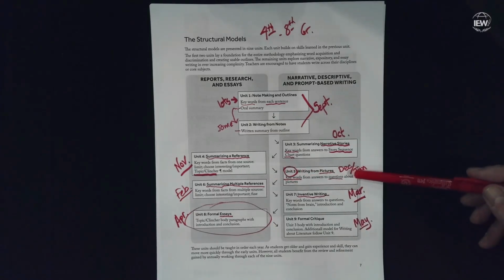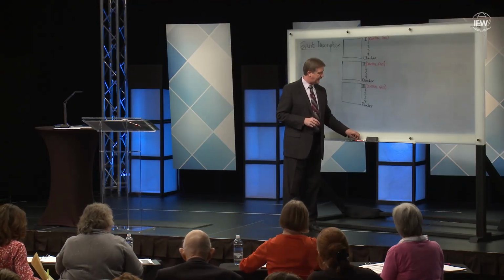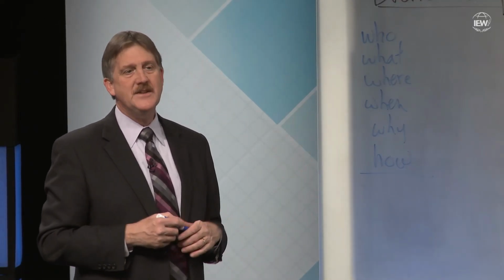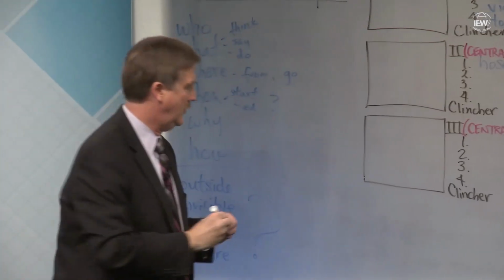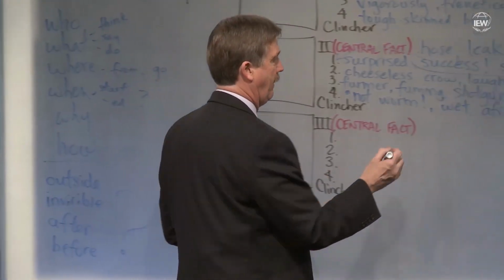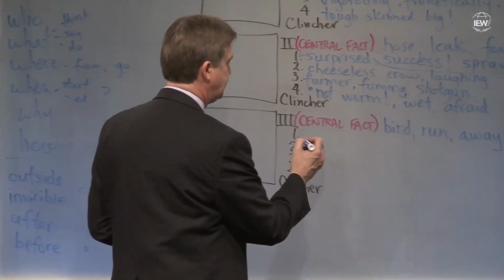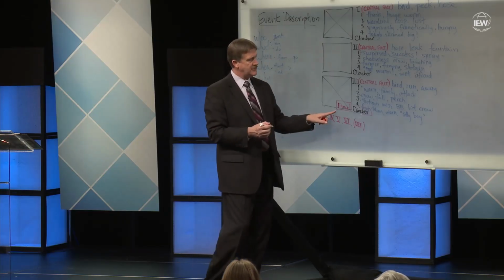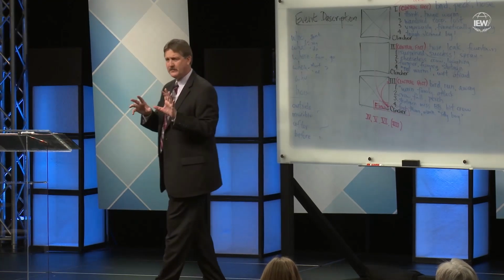EAEB Vídeo 5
Vídeo 5: Escrita Criativa a partir de Imagens
Na Unidade 5, os alunos aprendem a descrever eventos usando um conjunto de imagens como fonte de inspiração. O objetivo é transferir a habilidade de fazer perguntas externas para um processo de questionamento interno.
• Destaques do vídeo:
    ◦ Descrição de Eventos: Como escrever parágrafos baseados no que é visível e no que pode estar acontecendo "nos bastidores" da imagem.
    ◦ As Seis Perguntas de Ouro: Usar Quem, O quê, Onde, Quando, Por que e Como para gerar conteúdo.
    ◦ O Clincher Final: Como a última frase de um texto deve conectar-se tanto ao parágrafo quanto ao título.
    ◦ Gramática em Contexto: Uma oportunidade para ensinar o pretérito mais-que-perfeito (Past Perfect).